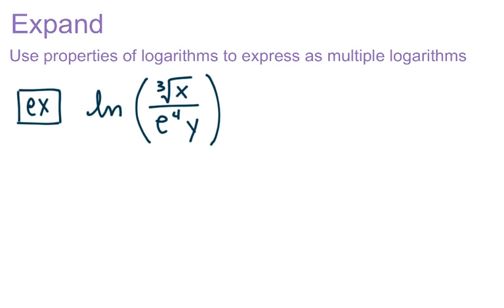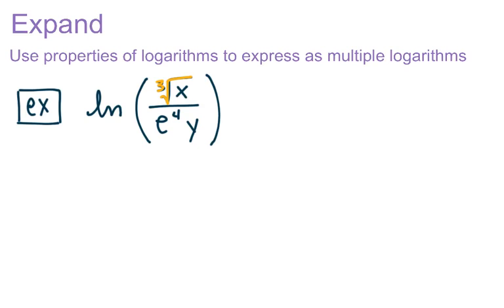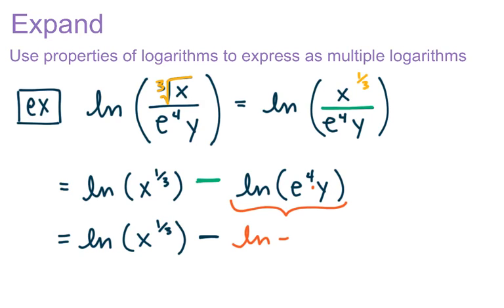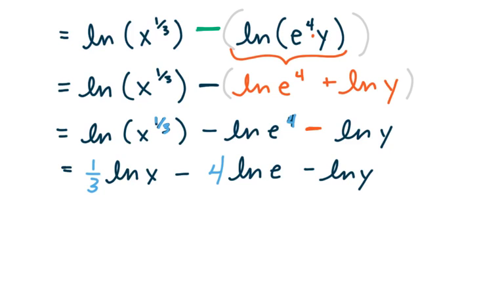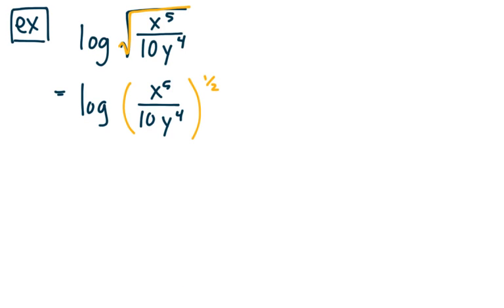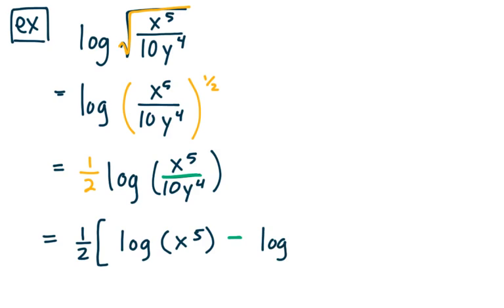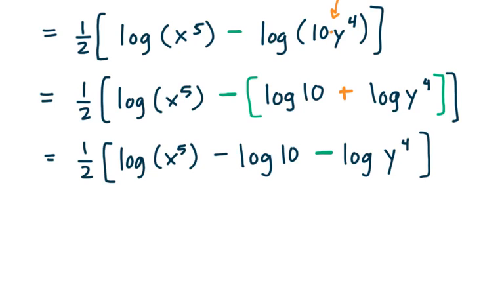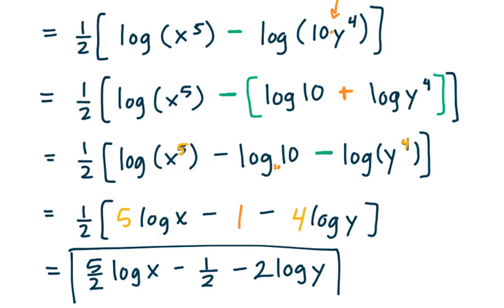171 - Unit4 - 5.4b Expand Logarithms Using Properties